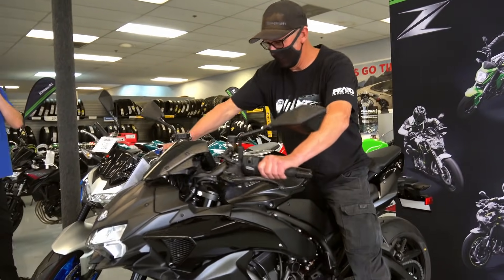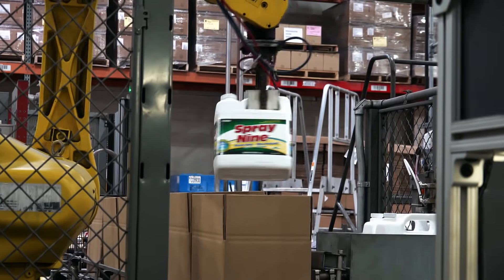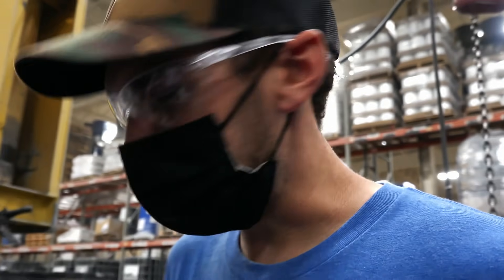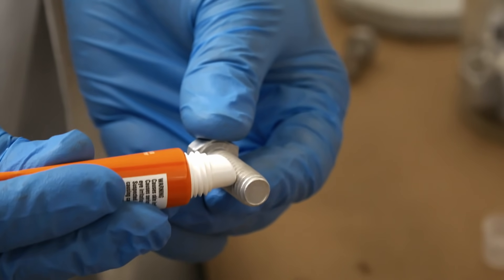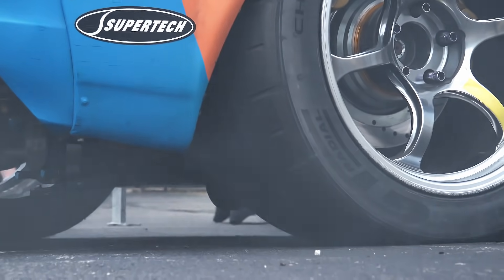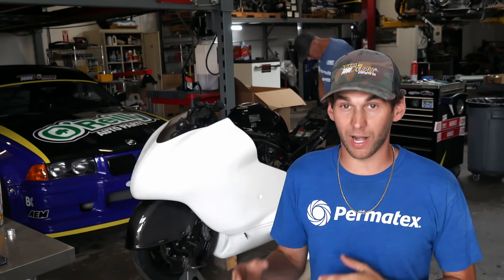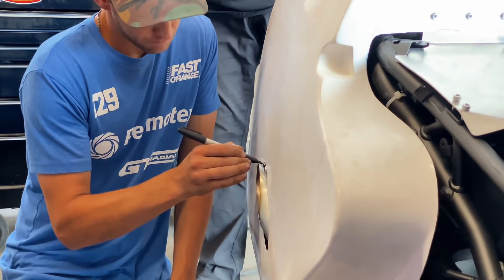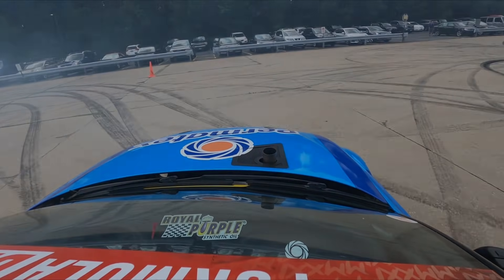Flat Out: Formula Drift Mix Episode 5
Permatex's Formula Drift driver Dylan Hughes is taking speed to the next level as he attempts to make history passing 200mph barrier at Utah's Bonneville's Salt Flats Motorcycle Speed Trails.